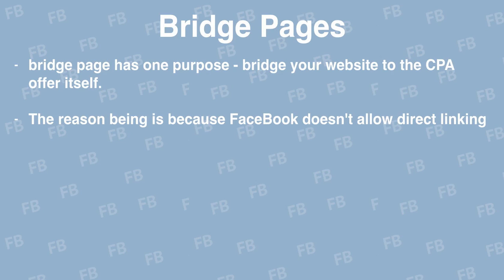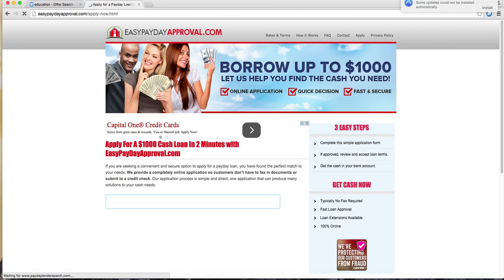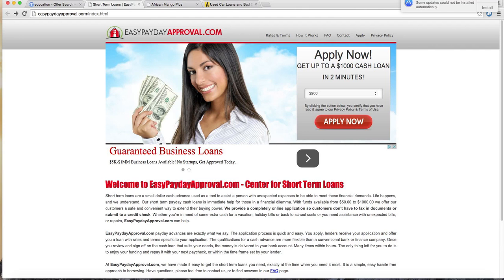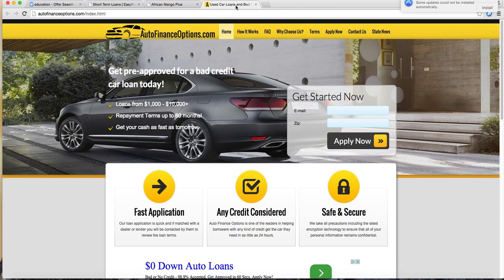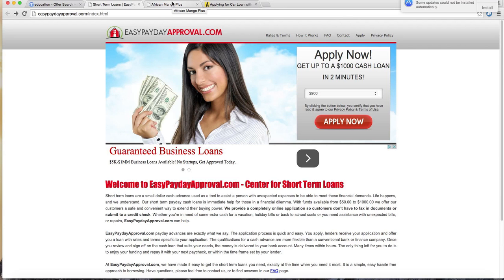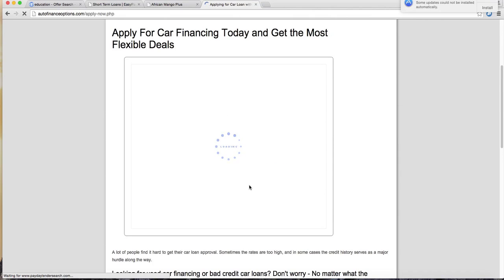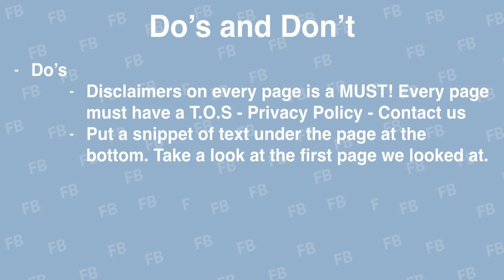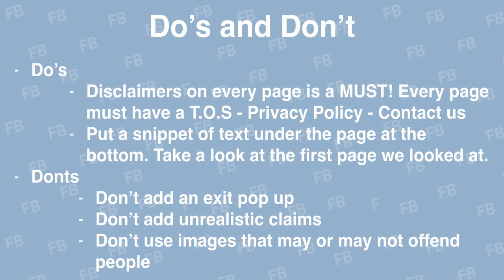facebook ads machine 1 0 Bonus 72 Hour Blitz $1,000 in 7 Days 03 Bridge The Gap